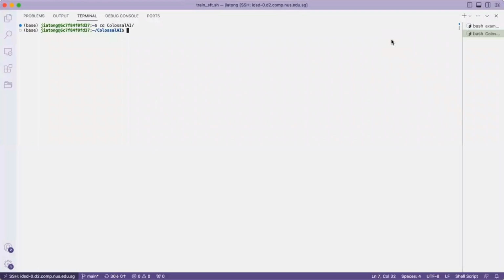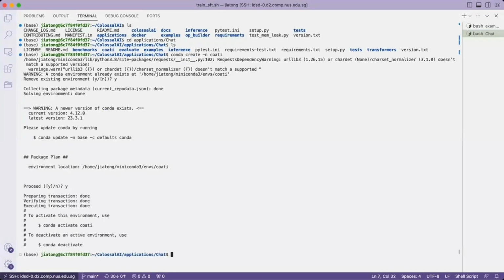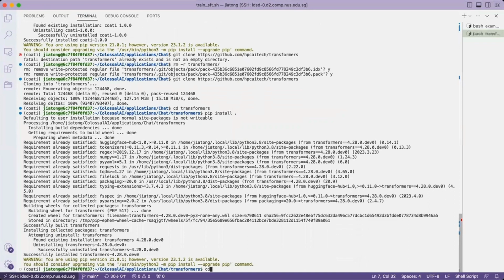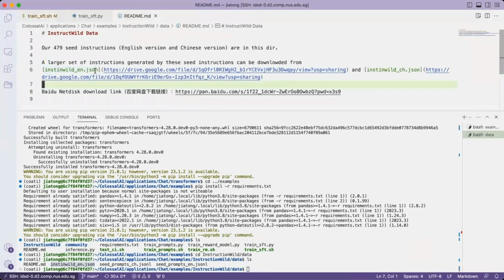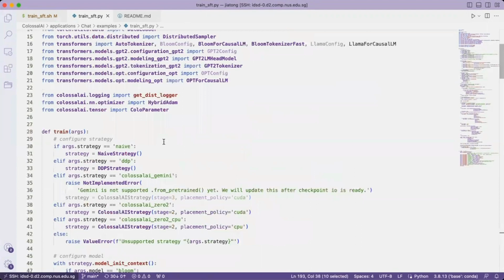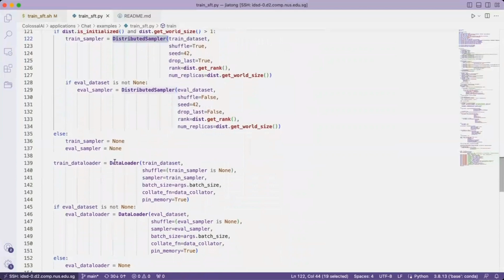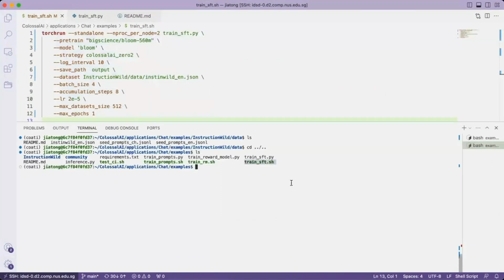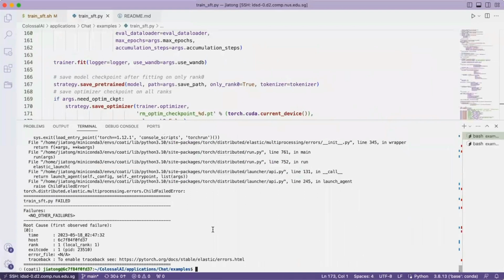ColossalChat: RLHF Training Stage1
For more details, please refer to the blog on March 29th